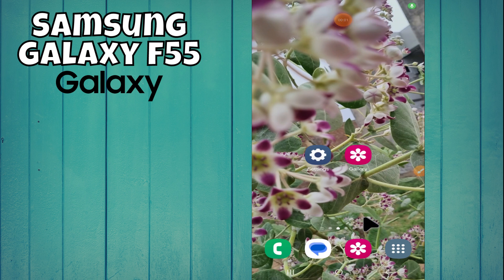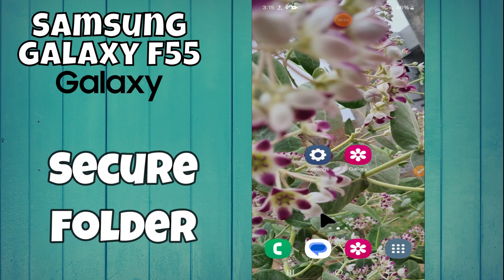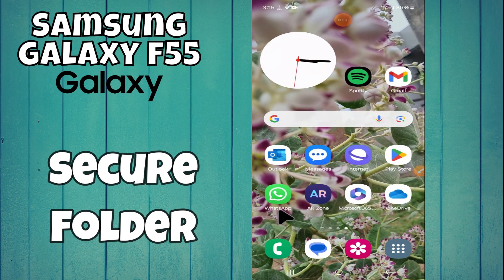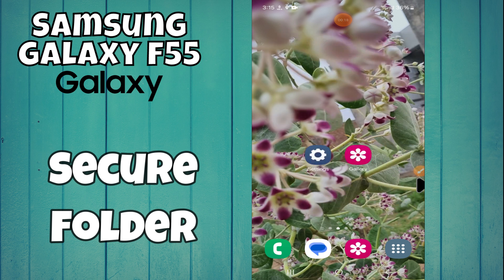Samsung Galaxy F55 How to setup and use secure folder | Enable app lock for security